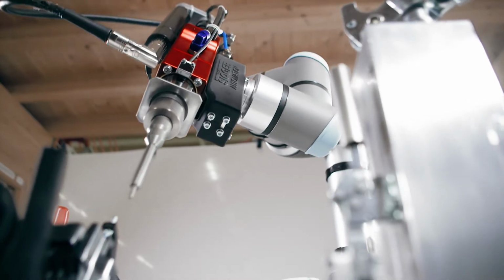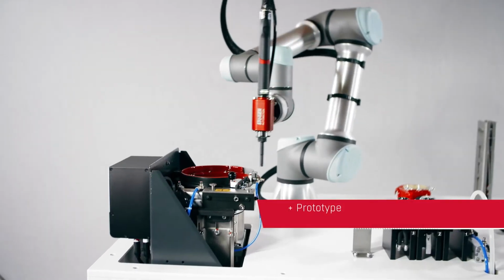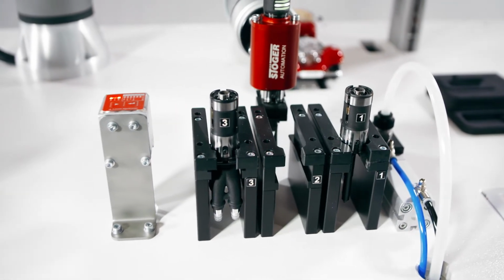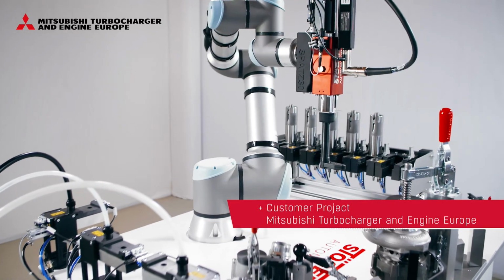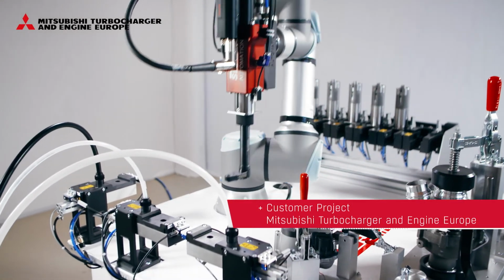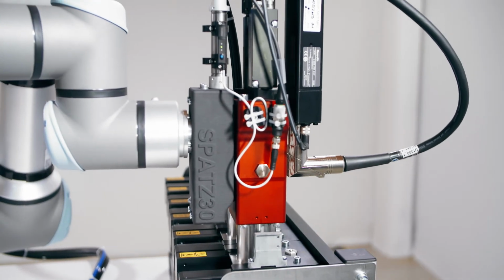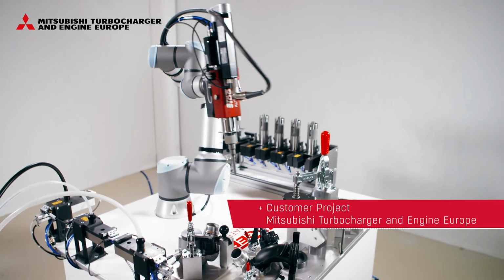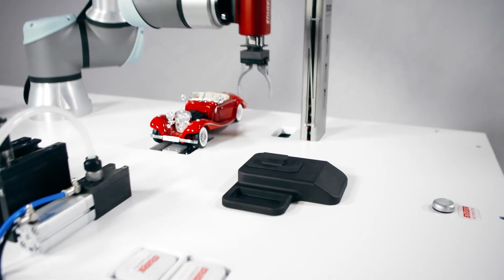SPATZ - The hybrid that revolutionises screwdriving technology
The SPATZ (STÖGER Pick&Place Screwdriving Robot with Automatic Tool Change and Feeding) is the first hybrid in the world of screwdriving technology. It not only processes different screws and other fasteners, but can also perform pre- and post-production steps. In this video we show you two examples of the use of the SPATZ.